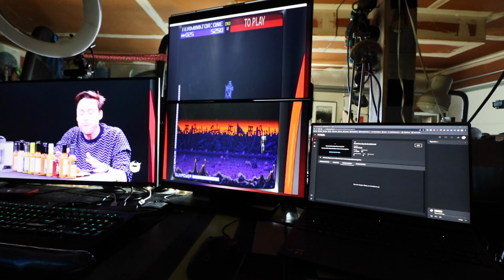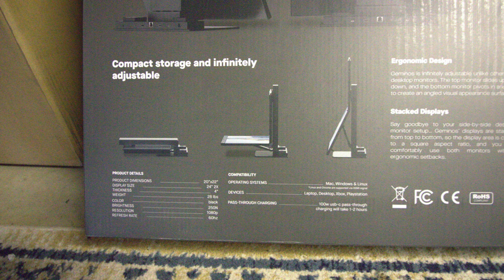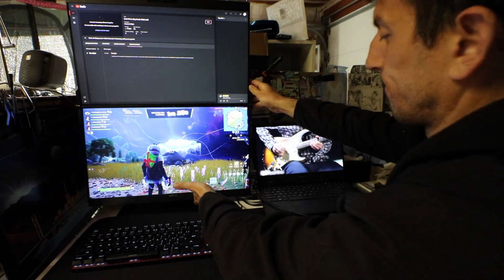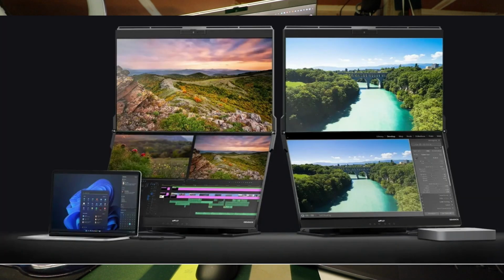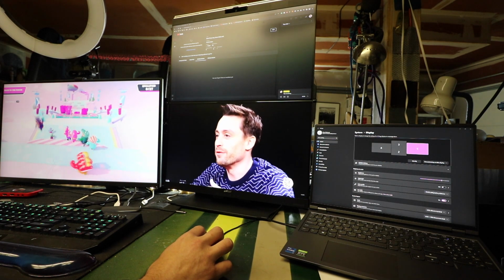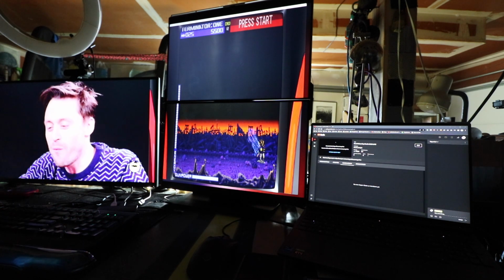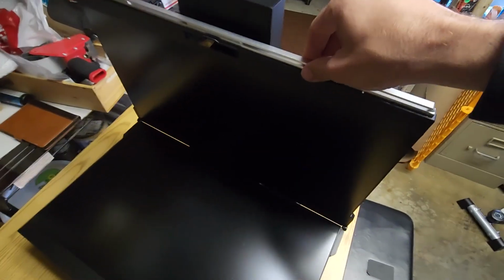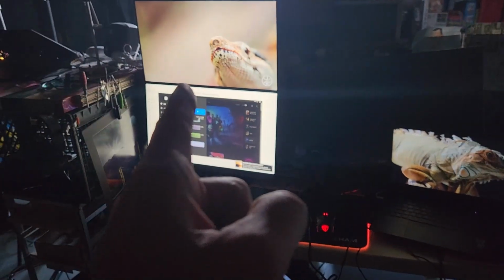This Dual Monitor is Different! Mobile Pixels Geminos Dual Stacked Monitors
Mobile Pixels Geminos Dual Stacked 24" Monitors - There is a built-in webcam and dock - check it out!
Code: 057LW64G for $35 off

@00:00 Introduction
@00:19 Unboxing / Specs
@02:06 Different Setups
@06:12 Webcam test
@06:29 Transformers!
@06:44 Final thoughts